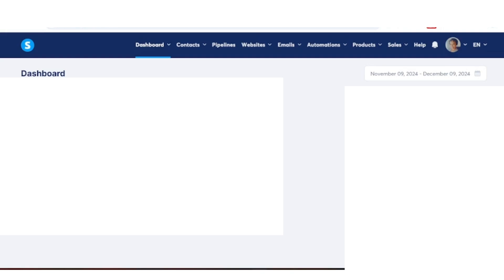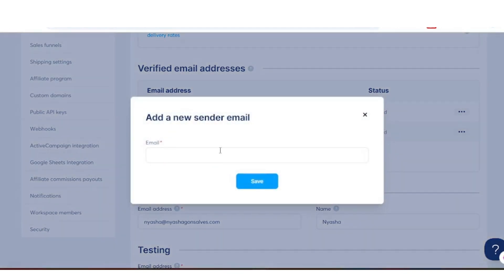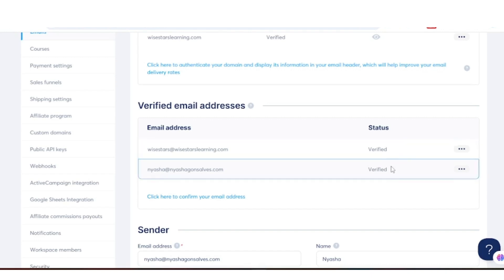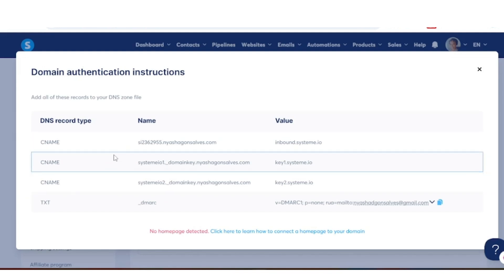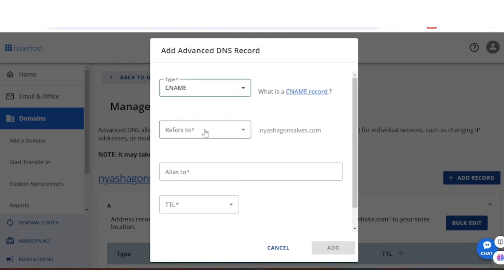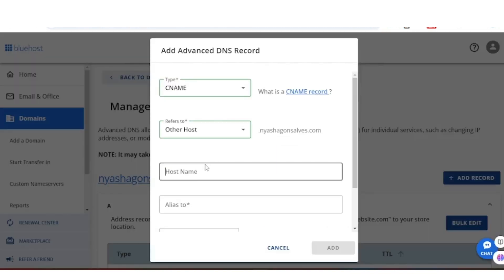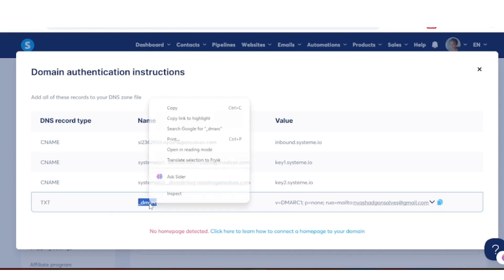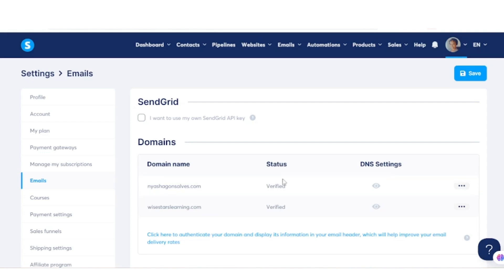How to Authenticate Your Domain in Systeme.io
In this step-by-step tutorial, I'll show you exactly how to authenticate your domain in Systeme.io to improve email deliverability and boost your email marketing success.